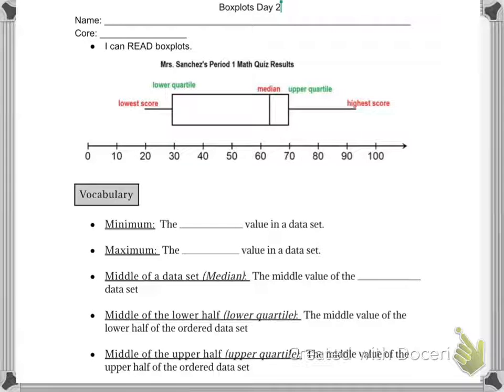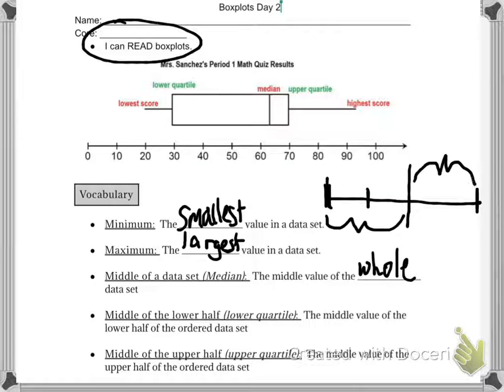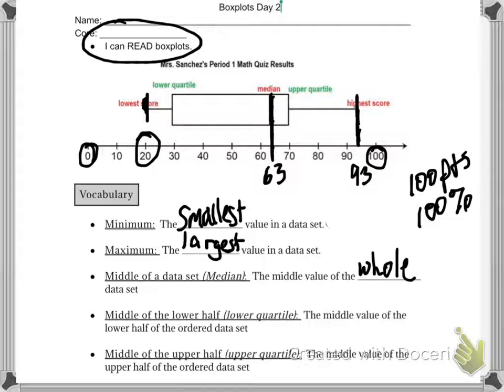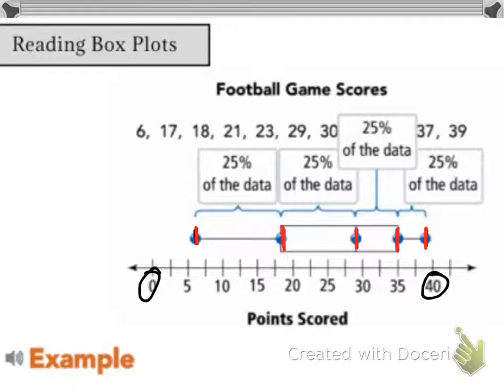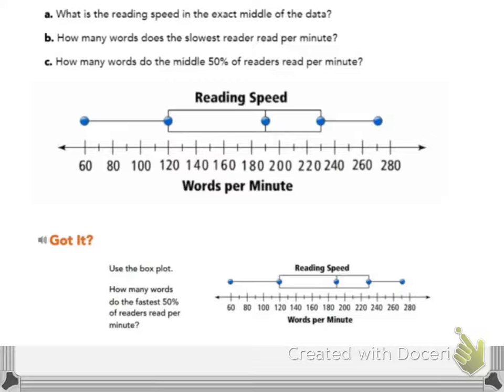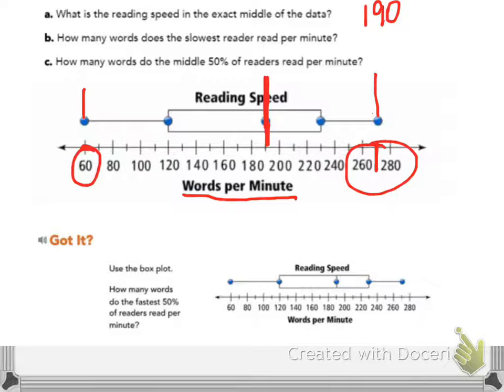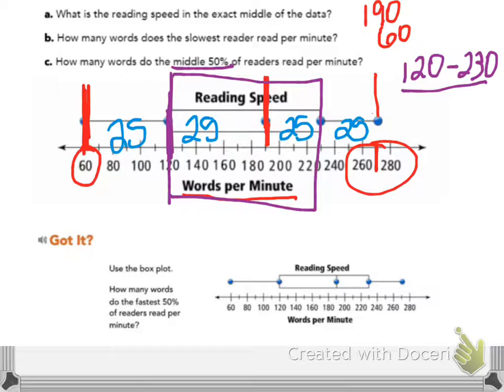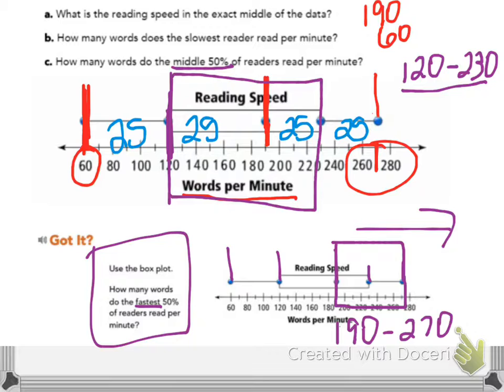Box Plots Day 2